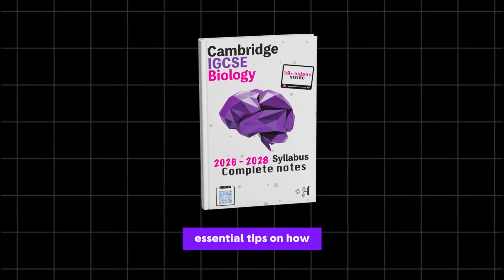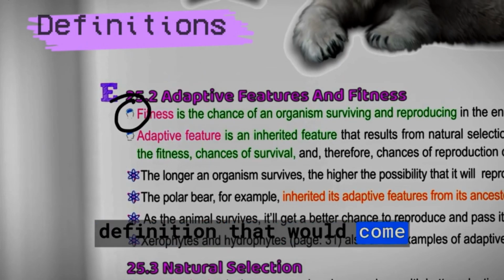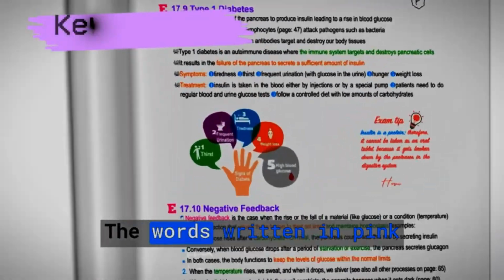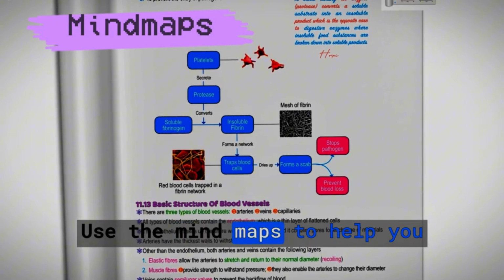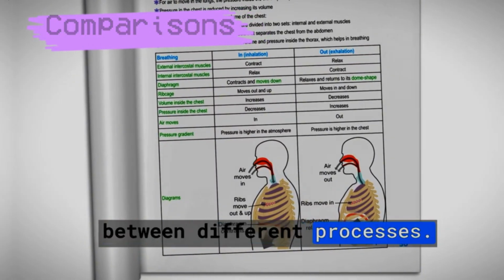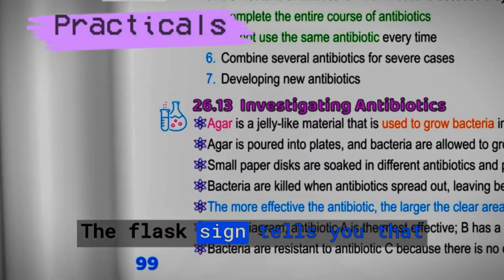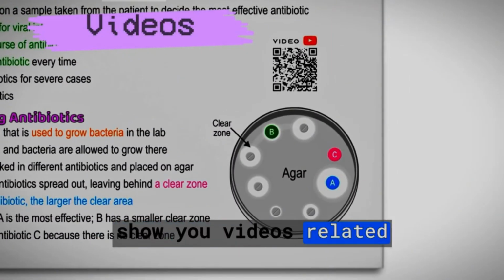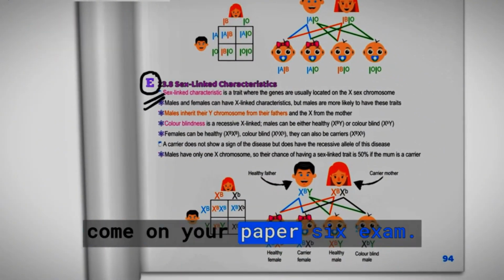Easy tips on how to use IGCSE Biology Complete Notes for 2026 syllabus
You can get the actual book from Amazon

Unlock the full potential of the IGCSE Biology Complete Notes 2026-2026 Edition with our essential tips! This video guides you through the key features of the notes to maximize your study efficiency and exam performance.
 • 🧠 Brain Sign: Identifies essential definitions that may appear verbatim on your exam.
 • 🟧 Orange Text: Highlights marking points directly from the mark scheme.
 • 🌸 Pink Words: Emphasizes key terms that are crucial for your answers.
 • 💡 Exam Tips: Provides additional strategies to enhance your responses.
Learn how to:
 • 🗺️ Use mind maps to interlink topics.
 • 📊 Utilize comparison tables to differentiate between processes.
 • 🖼️ Leverage diagrams to boost your visual memory.

Understand the significance of the  flask sign for practicals required in Paper 6 and how scanning QR codes can lead you to related videos. Note the 🔍 E sign, indicating sections for the extended syllabus, which are not included in Paper 6.